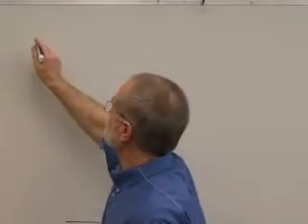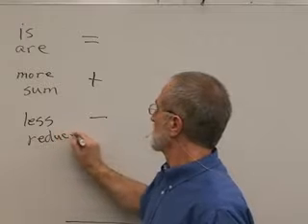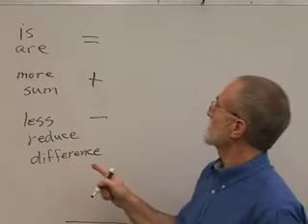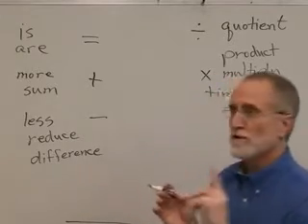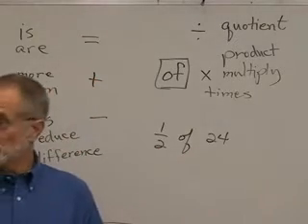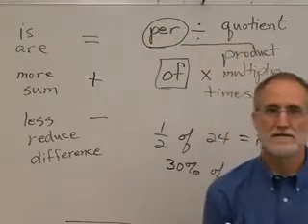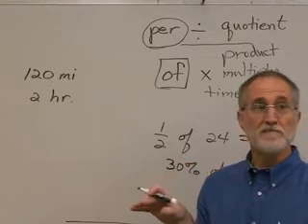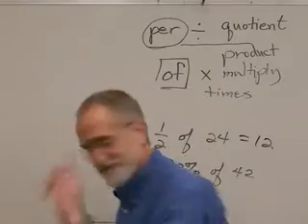05-A, Words With Math Meanings